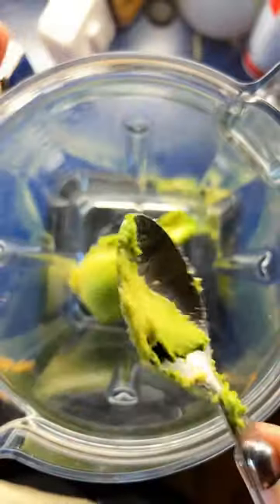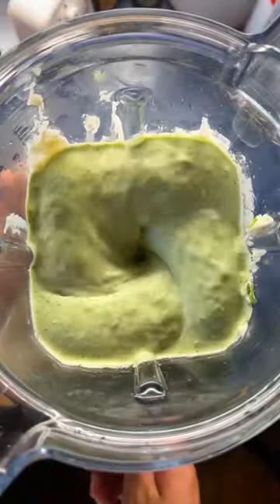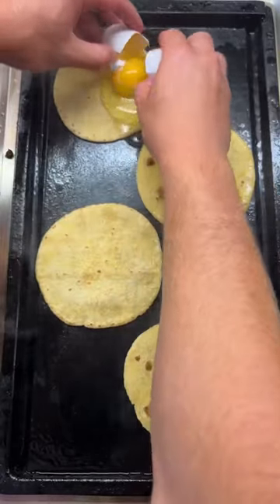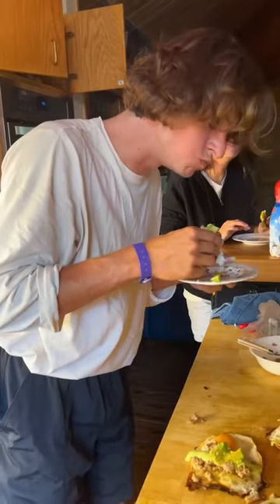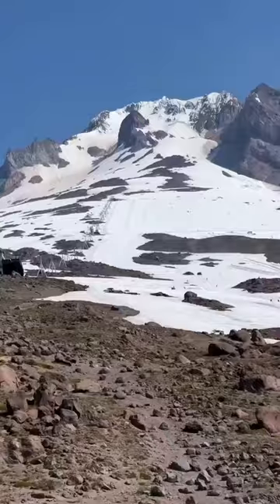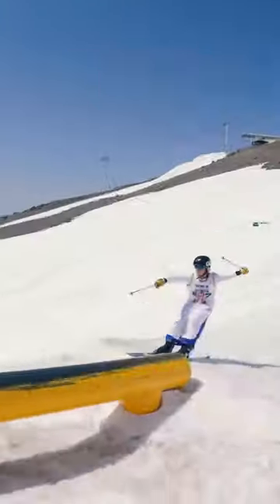Cooking for Line Ski Team Day 2